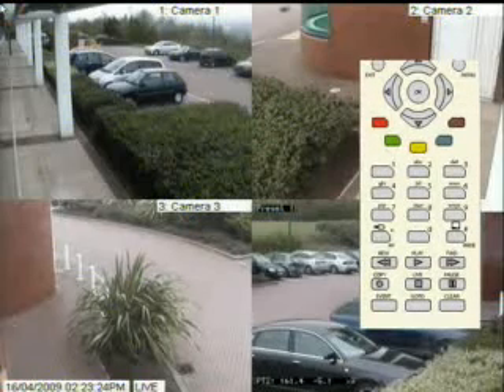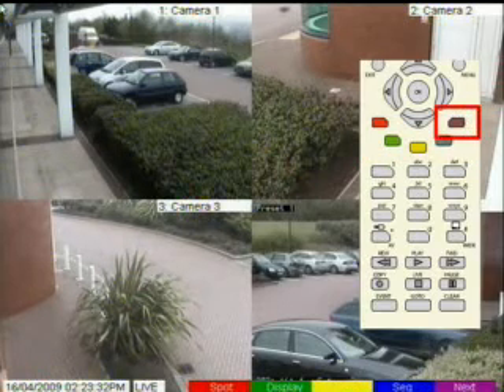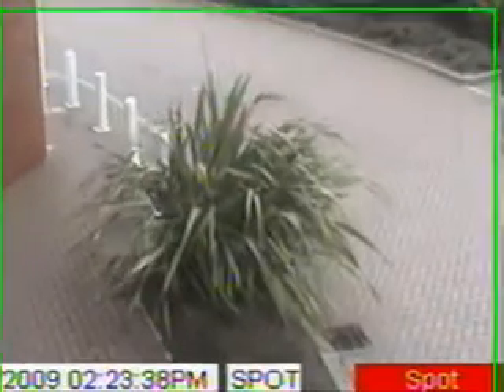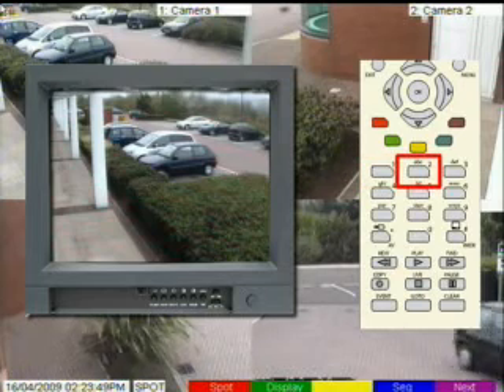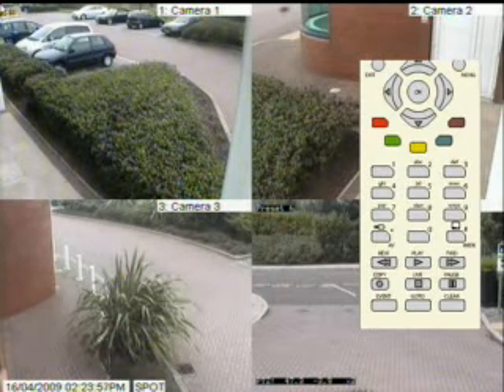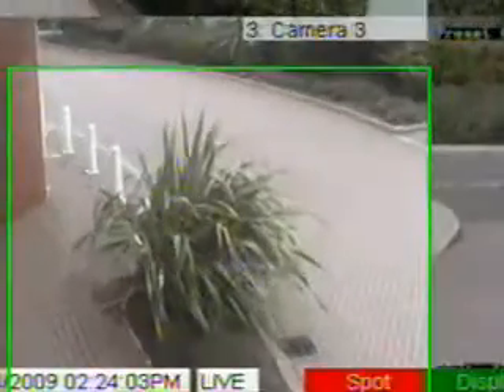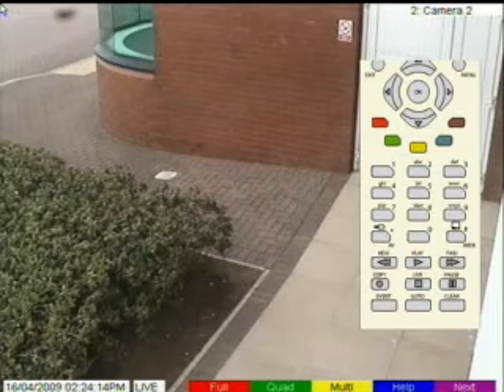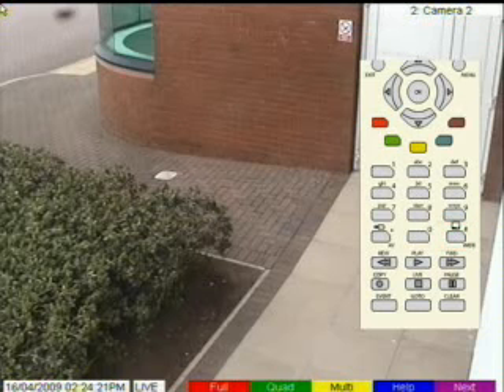EcoSense - Selecting Cameras to the Spot Monitor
This video shows you how to select cameras onto the spot monitor of an EcoSense using the colour coded softkeys